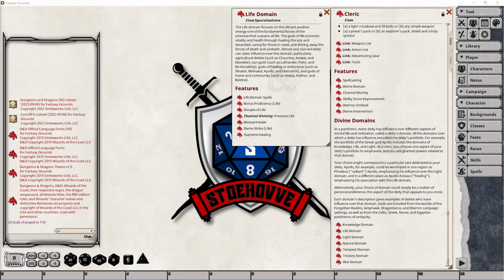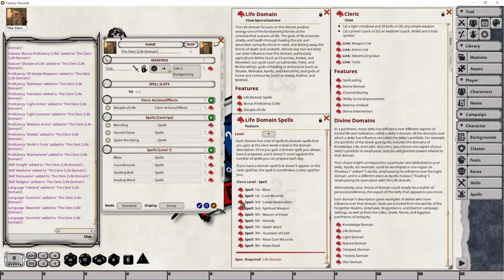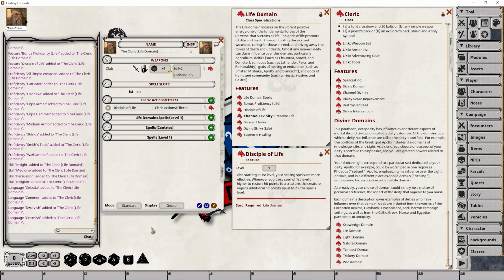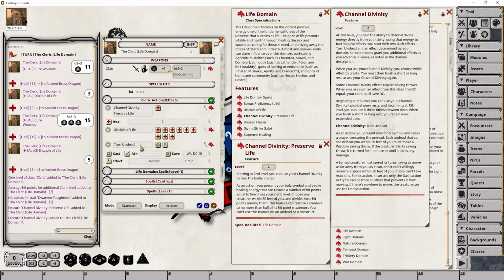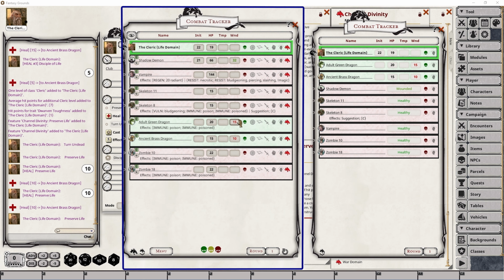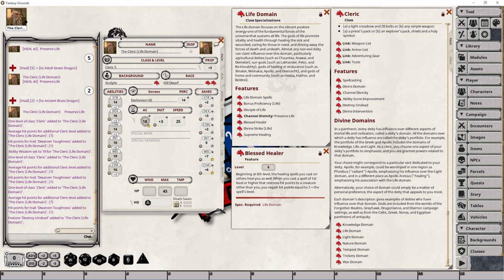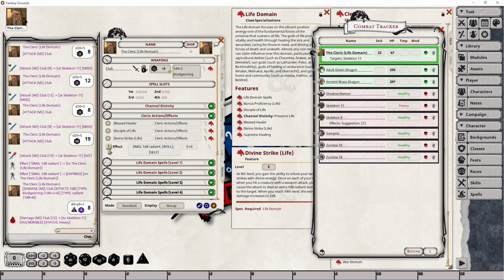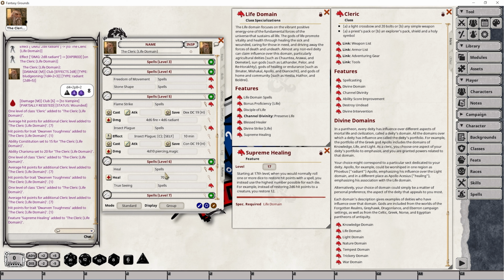FGU Character Creation | 5e | Cleric Class - Life Domain | Fantasy Grounds Unity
In this video, I use Fantasy Grounds Unity to explain the “Life Domain” cleric subclass, or class specialization that is part of the Dungeons and Dragons (D&D) 5th Edition (5E) Player’s Handbook Supplement.

I go over the class specialization itself, then explain what features are gained with the character levels, as well as what level those features are gained. I also explain, in detail, what a given feature is, how it affects the character, and in the case of Fantasy Grounds, how it is set up in the character sheet for use - if the given feature requires it.

To learn more about the cleric class itself, as well as to see how to see one way of creating a character within fantasy grounds, and apply all of the features gained over the base cleric class, I recommend watching the following videos:

The following Fantasy Grounds Forum link will allow you to quickly access any class related tutorial I’ve uploaded to this channel:

Table of Contents:

00:00 - Introduction
01:34 - The Class Specialization
04:43 - The Life Domain Spells Feature (Level 1)
08:10 - The Bonus Proficiency (Life) Feature (Level 1)
09:57 - The Disciple of Life Feature (Level 1)
13:29 - The Channel Divinity: Preserve Life Feature (Level 2)
21:10 - The Life Domain Spells Feature (Level 3)
22:45 - The Life Domain Spells Feature (Level 5)
23:38 - The Blessed Healer Feature (Level 6)
26:18 - The Life Domain Spells Feature (Level 7)
26:18 - The Divine Strike Feature (Level 8)
29:17 - The Life Domain Spells (Level 9)
29:55 - The Divine Strike Feature (Level 14)
31:14 - The Supreme Healing Feature (Level 17)
33:39 - Summary
34:12 - Outro